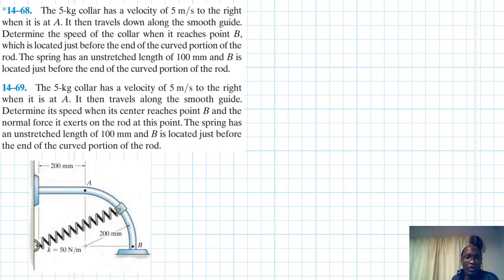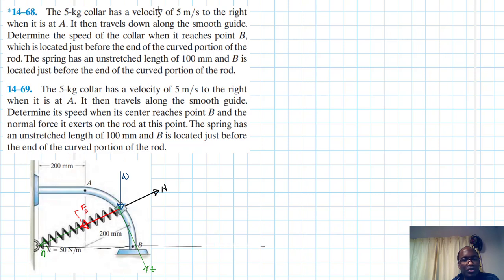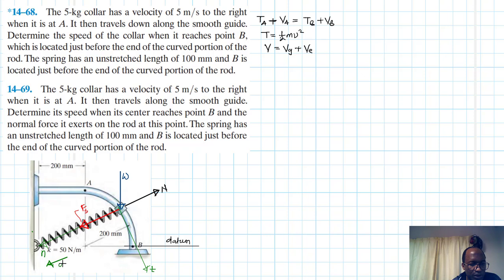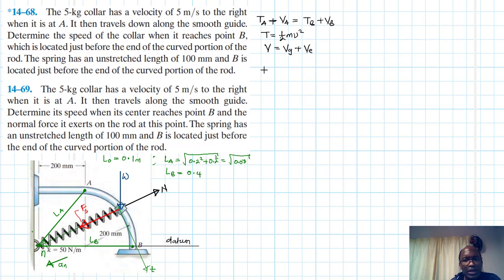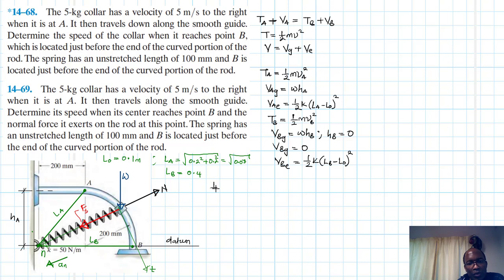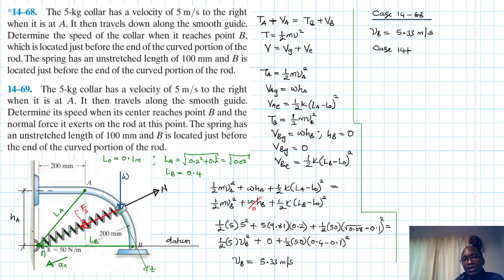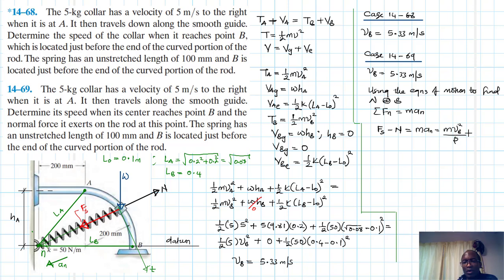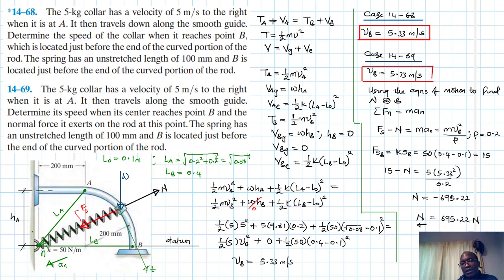14–68, 14–69 Kinetics of a Particle: Work and Energy (Chapter 14: Hibbeler Dynamics) Benam Academy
*14–68. The 5-kg collar has a velocity of 5 m/s to the right when it is at A. It then travels down along the smooth guide. Determine the speed of the collar when it reaches point B, which is located just before the end of the curved portion of the rod. The spring has an unstretched length of 100 mm and B is
located just before the end of the curved portion of the rod.
14–69. The 5-kg collar has a velocity of 5 m/s to the right when it is at A. It then travels along the smooth guide. Determine its speed when its center reaches point B and the normal force it exerts on the rod at this point. The spring has an unstretched length of 100 mm and B is located just before
the end of the curved portion of the rod